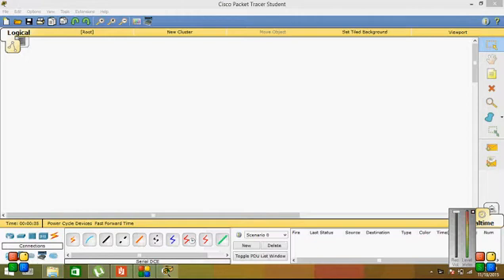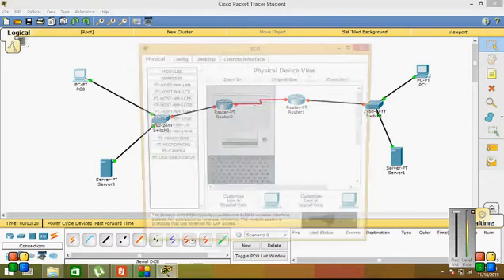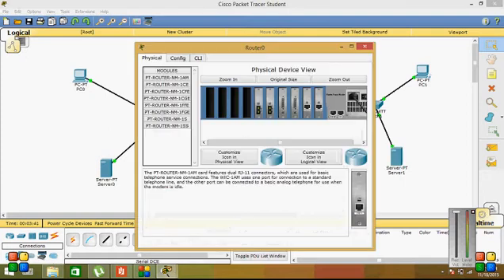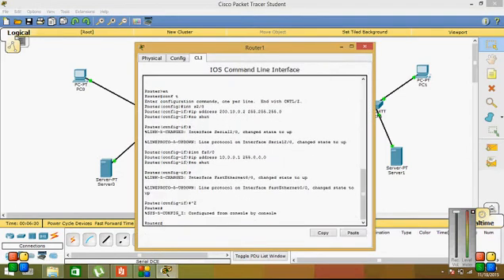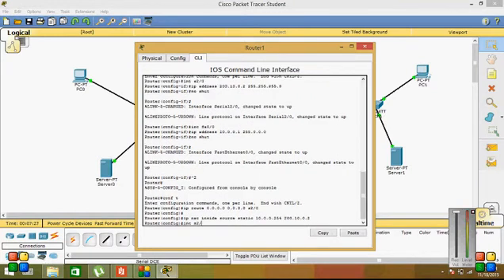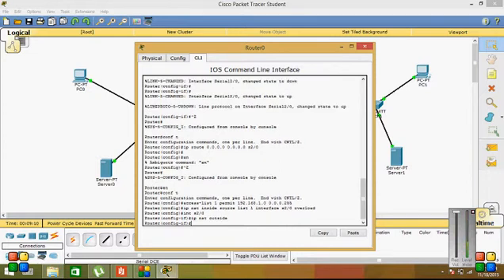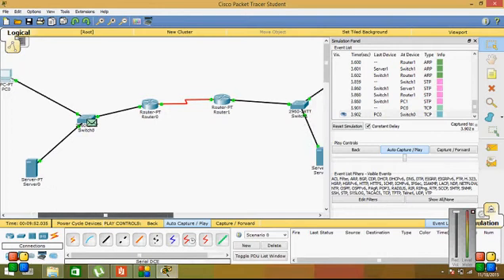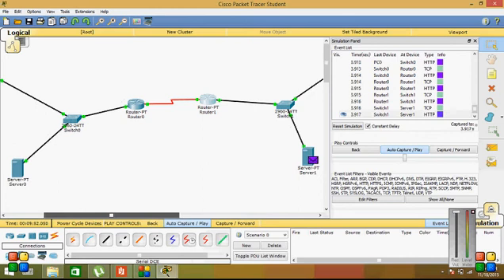Network Address Translation CISCO Implementation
Network address translation (NAT) is a methodology of remapping one IP address space into another by modifying network address information in Internet Protocol (IP) datagram packet headers while they are in transit across a traffic routing device.
Here NAT is demonstrated on CISCO packet tracer.